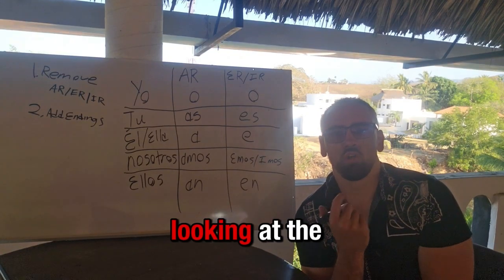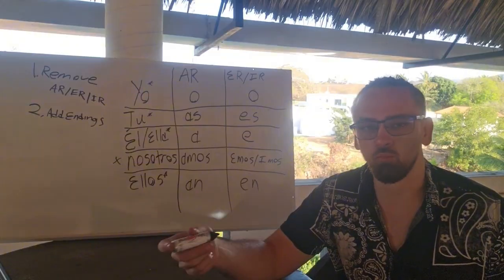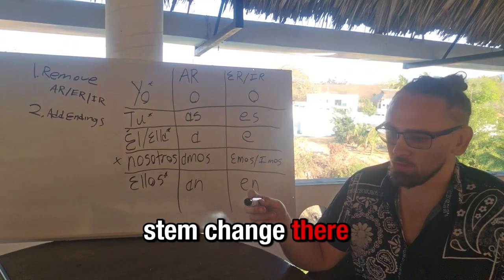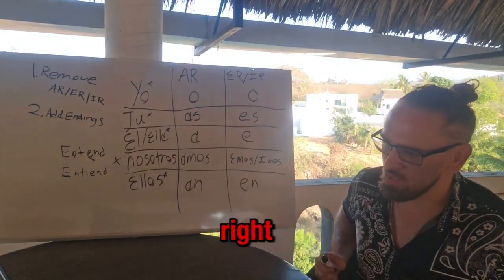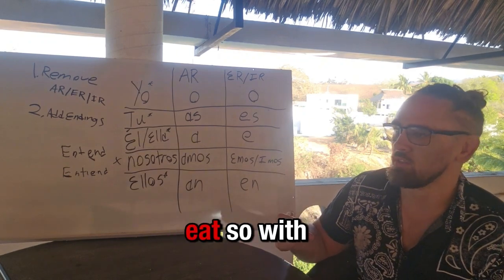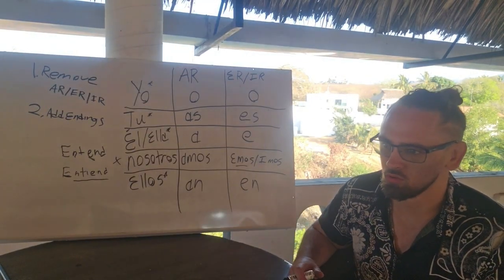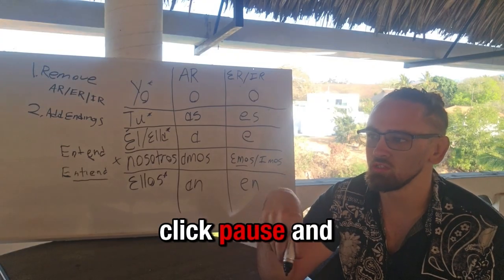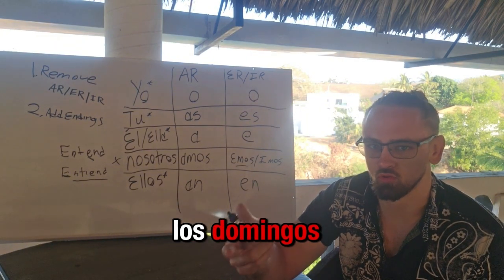The Trick to Mastering Spanish Stem-Changing Verbs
To read tips on language learning and more on life living in Mexico and my take on the history of the country, check out my Substack

Be sure to follow Nomad Language Academy on social media for more free language learning help: